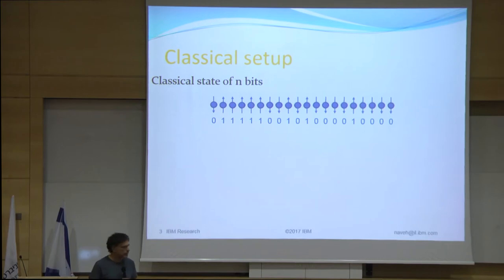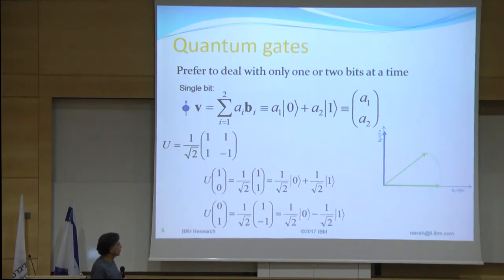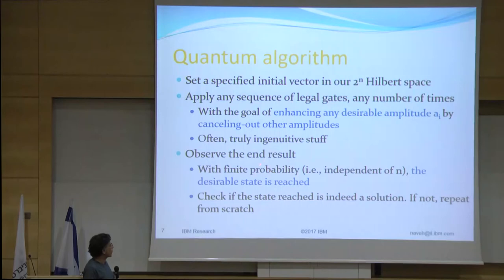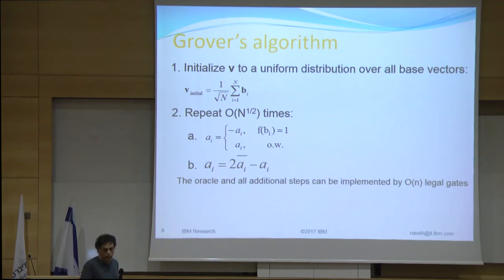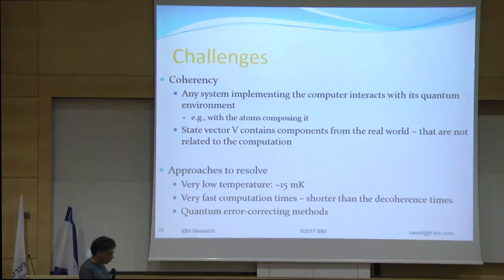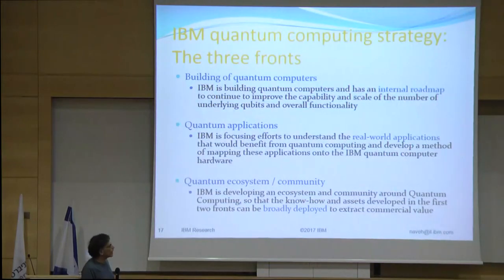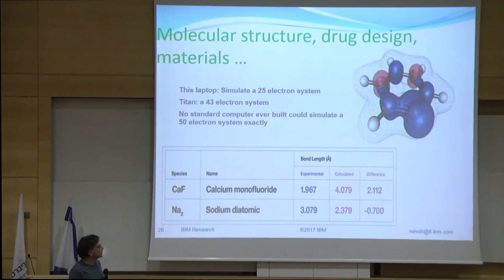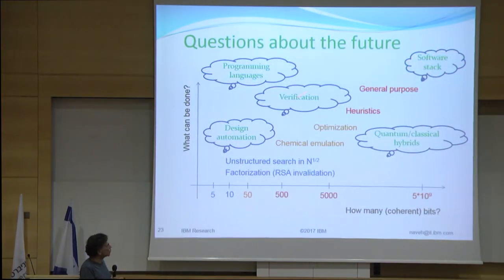IBM-Q Project: First Commercially Available Universal Quantum Computer - Y. Naveh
IBM-Q Project: First Commercially Available Universal Quantum Computer - a lecture by Yehuda Naveh of IBM Israel. This lecture was given during the conference QUEST - Quantum Entanglement Science & Technology, held by Bar-Ilan University's Physics Department in June 2017.